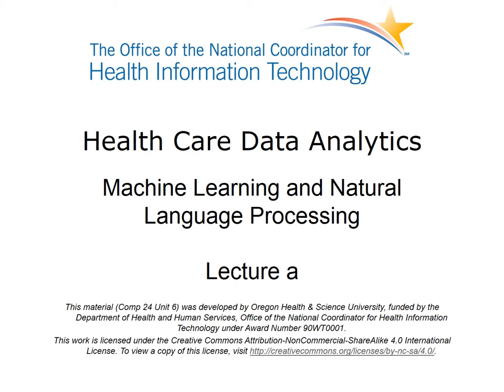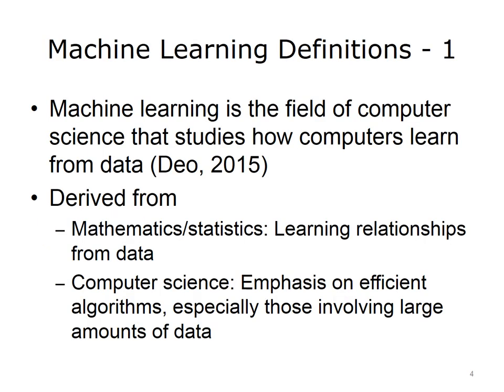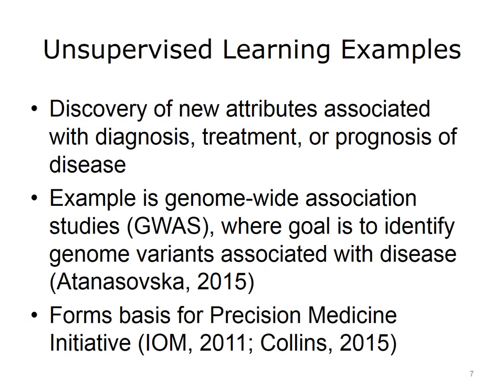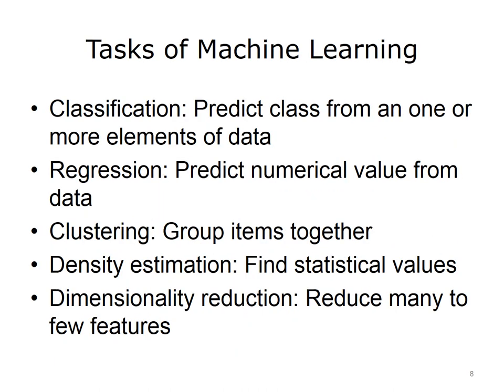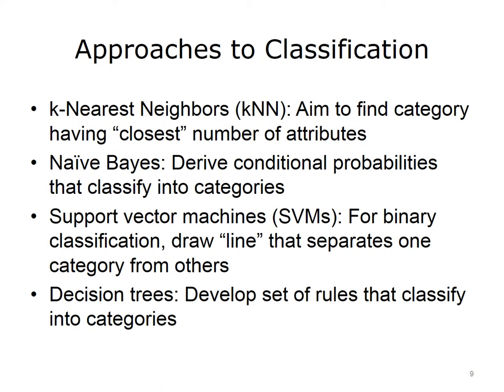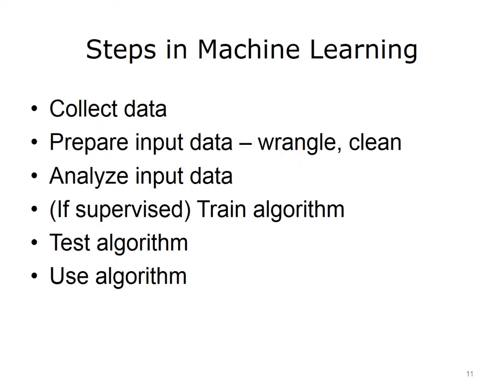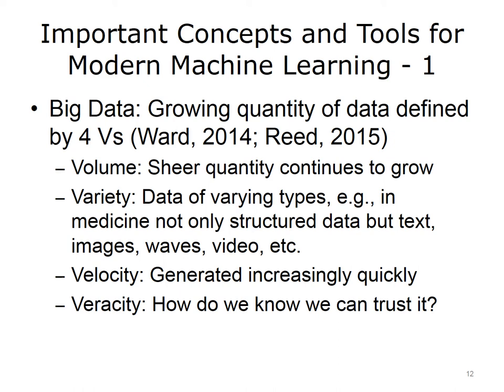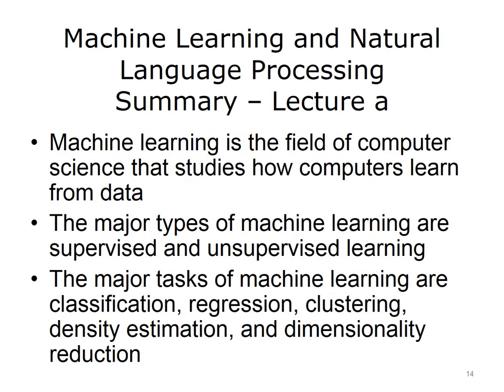Health Care Data Analytics: Unit 6: Machine Learning and Natural Language Processing - Lecture A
The goal of this unit is to introduce the topics of machine learning and natural language processing in the context of health care data analytics.